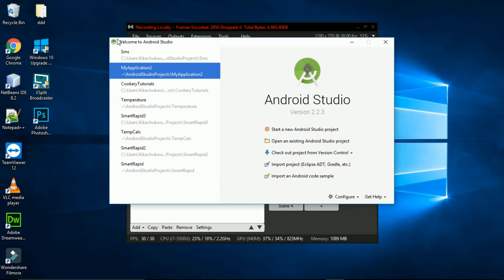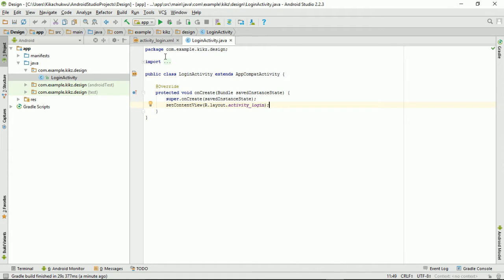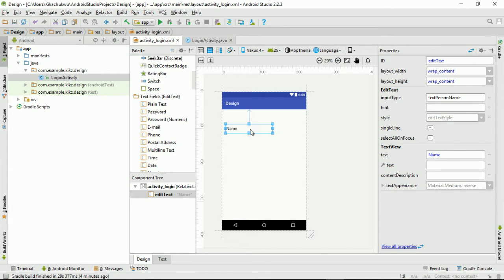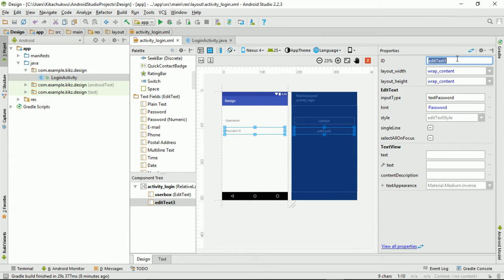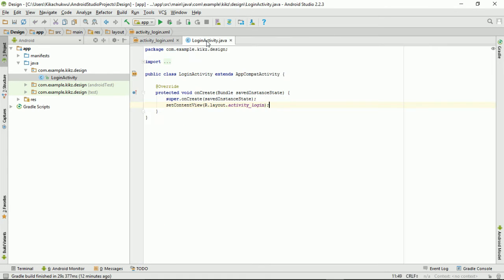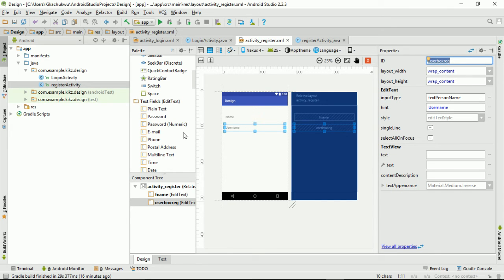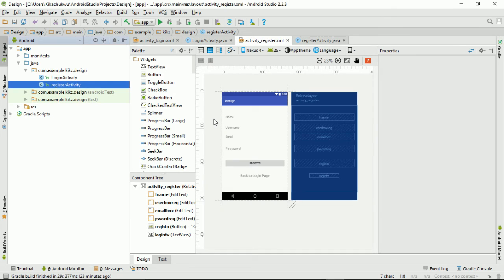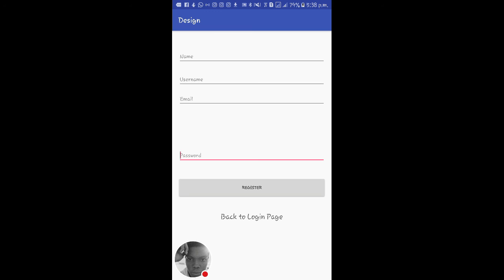Designing An Activity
Introduction to android studio. Here I try to explain the basics of android application development as taught in our lectures. However I give easier and alot more explanation and break down of each step.